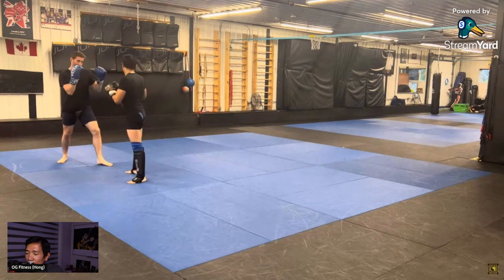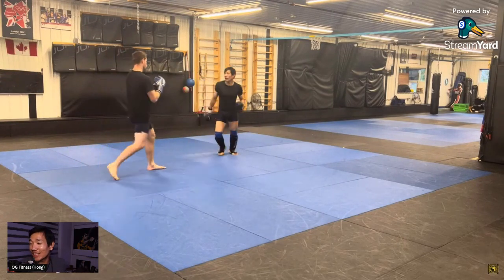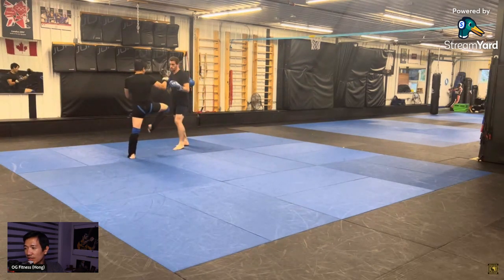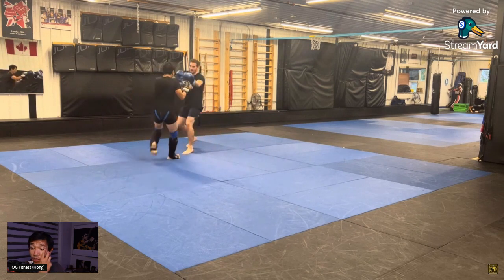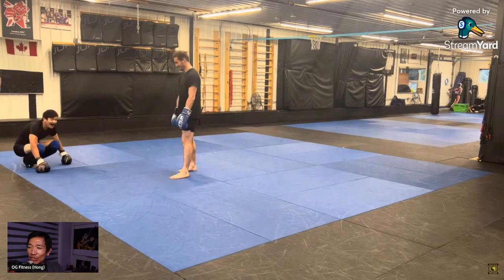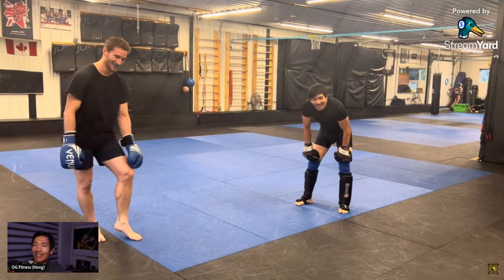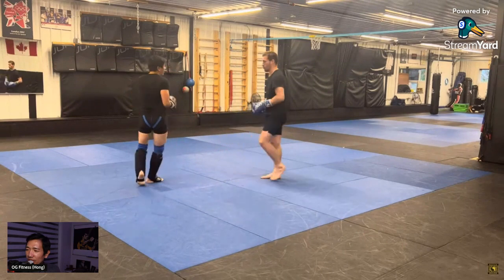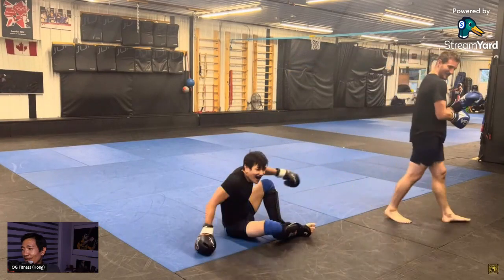How To Spar Light